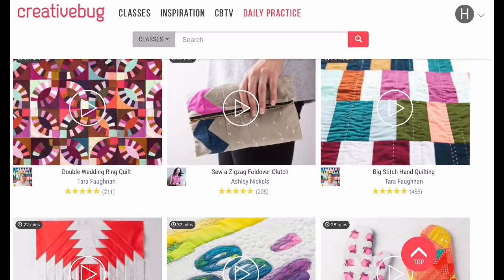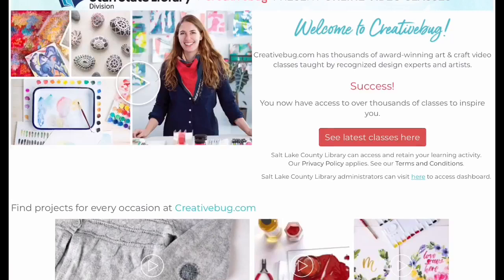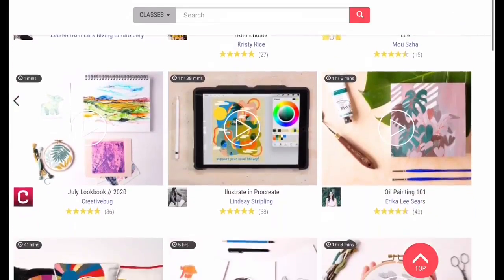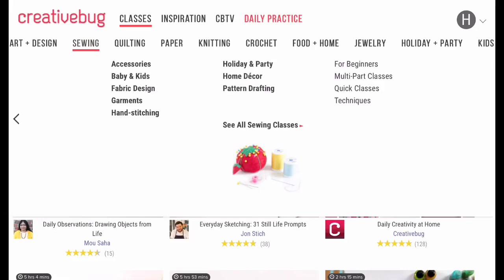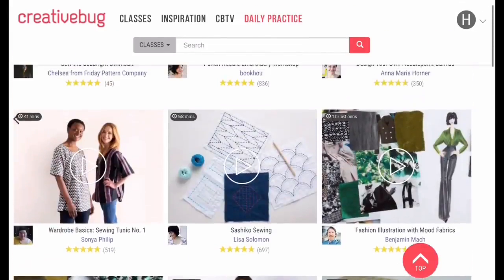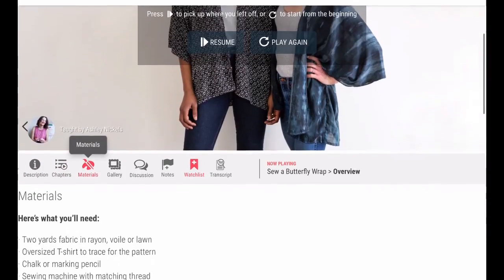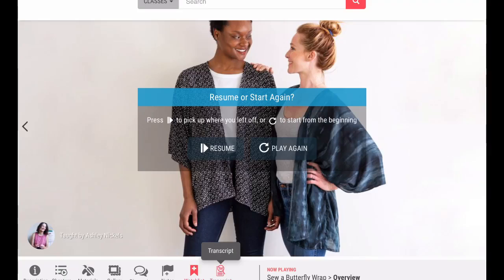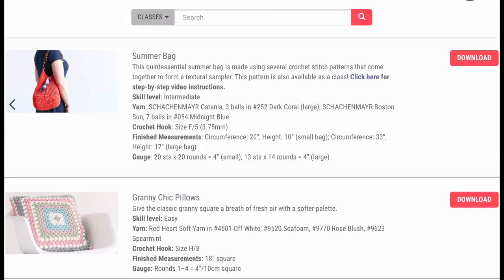Creative Bug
This video is an in-depth tutorial into our great, FREE craft website, Creativebug.
With Creativebug you learn to sew, knit, paint, draw, craft, and CREATE!
Make the most of your time indoors with Creativebug!